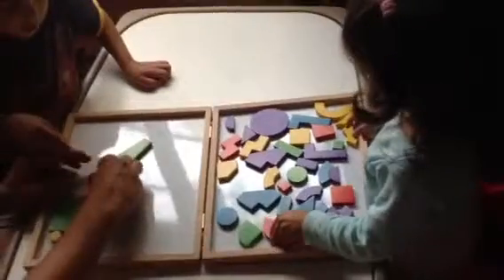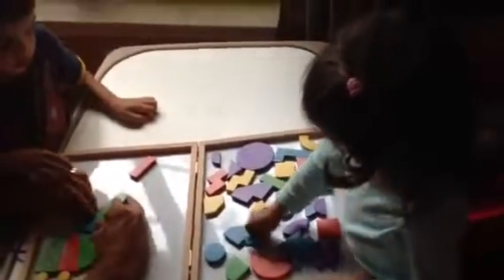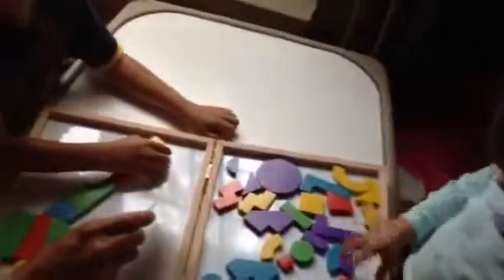Playtime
Kids June 2013